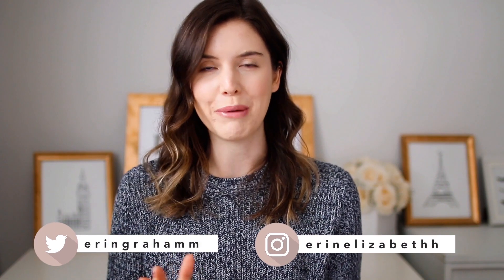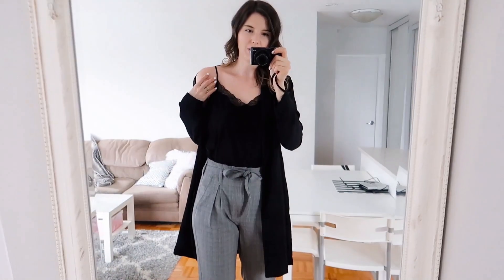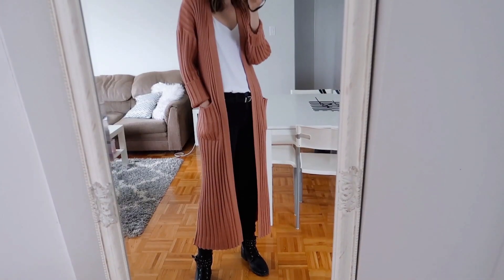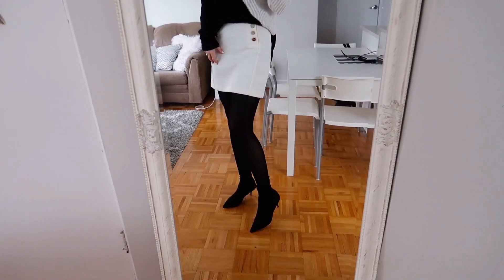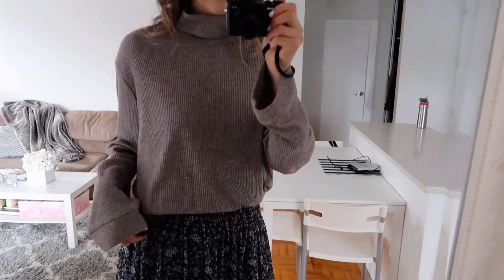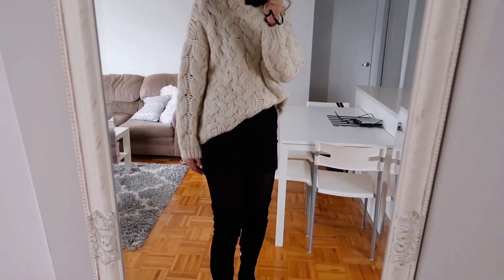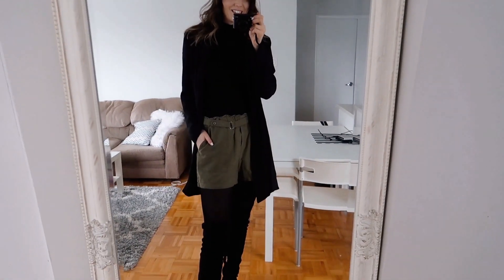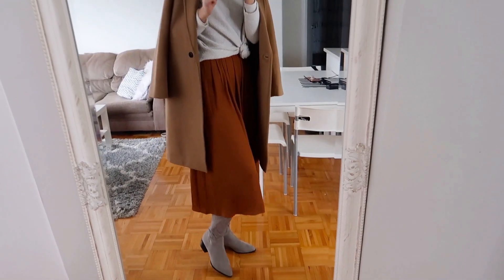How to Winterize Summer Clothes and Outfit Ideas | by Erin Elizabeth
Today I’m sharing with you how to winterize summer clothes. This video was requested and I loved this idea because I always keep my full wardrobe out year round. I’m going to list out summer clothes that you can wear in the winter and then show you a couple of ideas on how to style them. I will also be sharing some of my tips on colour, prints and layering up those summer pieces for winter. Let me know what you think!

OOTD shot: @kmcinnes_photography